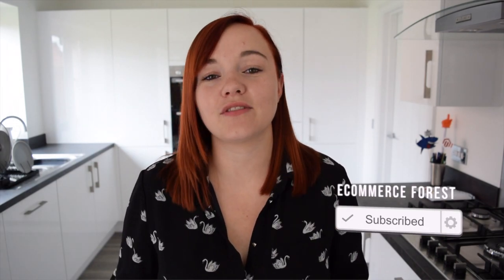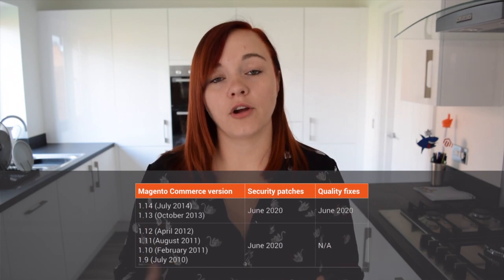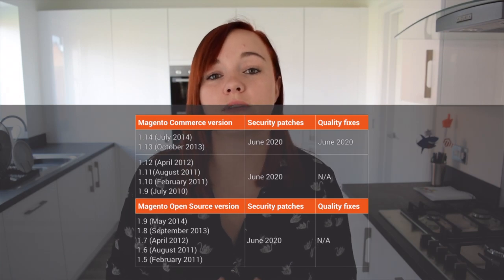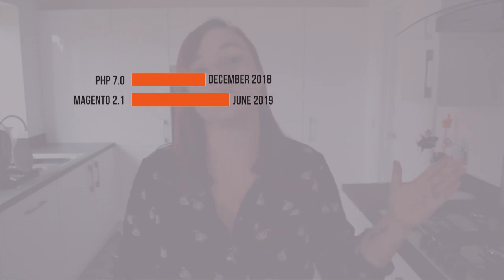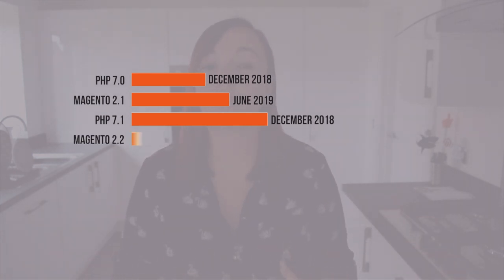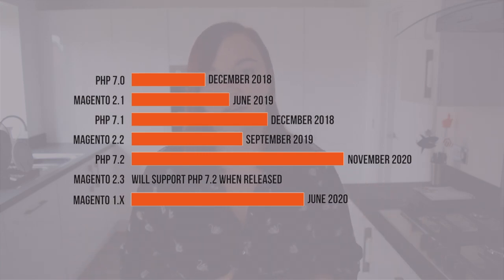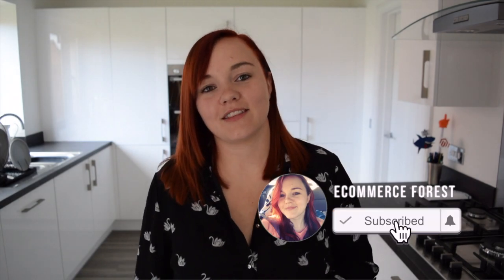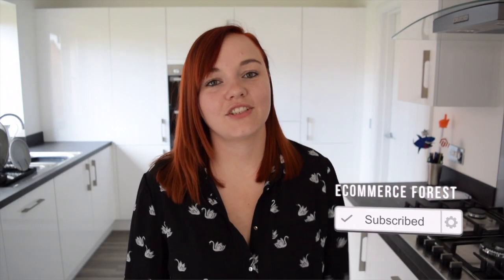Magento 1 End Of Life & PHP Support 🚨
Magento officially announced the end of support date for Magento 1 last week. Nearly 13 years after it's launch, the Magento 1 platform will reach ‘End of Life’ in June 2020.

0:36 Magento Commerce 1.13 & 1.14
0:46 Magento Commerce 1.9 to 1.12
1:01 Magento Open Source 1.5 to 1.9
1:14 Magento Support Policy T&Cs
1:37 Magento 1 PHP Support
2:07 Magento 2 PHP Support
3:00 Magento & PHP Support Dates Visual
3:16 Why should merchants upgrade to Magento 2 now?

For Magento Commerce merchants on versions 1.13 and 1.14, whose accounts remain in good standing, can expect software quality and security support to run through to June 2020. For those Merchants on Magento Commerce versions 1.9 to 1.12 whose accounts remain in good standing, will be provided with software security patches only - so no software quality guarantees there but this does ensure that those sites remain secure and compliant.

Magento are also continuing their commitment to all Magento 1 merchants, and are providing software security patches for Magento Open Source versions 1.5 to 1.9 through to June 2020 as well.

PHP 7.2 is the only version currently supported beyond the Magento 1 end of software support date (June 2020), so Magento are planning to release patches for Magento Commerce 1.14.2+ and Open Source 1.9.2+ that will support PHP 7.2.

2.1 is compatible with PHP 7.0. However, software support for Magento 2.1 (June 2019) extends beyond PHP 7.0 security support (December 2018), and so Magento are planning to release an update for Magento 2.1 to support PHP 7.1.

Magento 2.2 already supports PHP 7.1 and there are no plans to release support for PHP 7.2 for Magento 2.1 or 2.2.

Magento 2.3 will be compatible with PHP 7.2.

When should you look to upgrade to Magento 2? The truth is, you should already be looking.

Magento 2 is experiencing tremendous community and market momentum, and now is a great time to be a part of the wave. There are now more than 2,000 available extensions, product releases are launching quarterly, and over 8,000 new quarterly site launches add to more than 30,000 existing sites.

End of life do do do do do do
Magento 1 do do do do do do
June 2020!